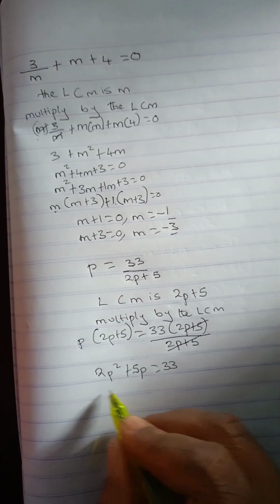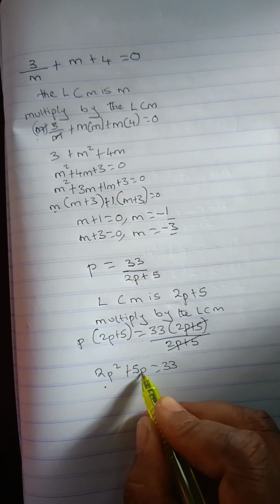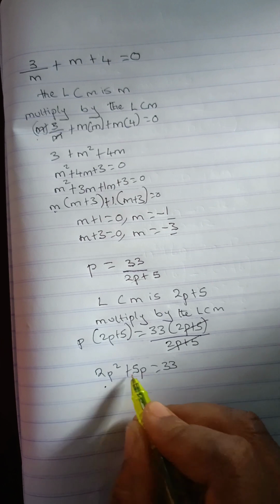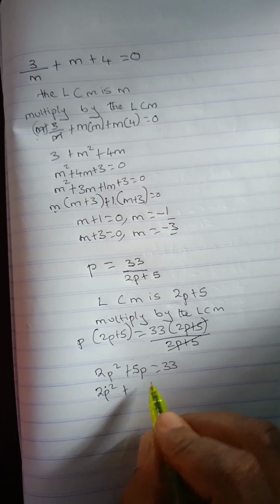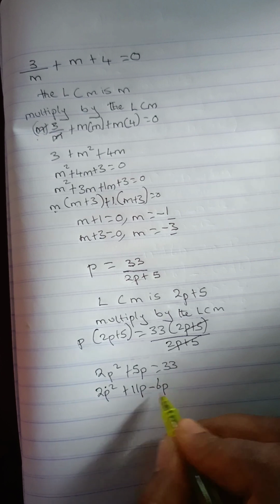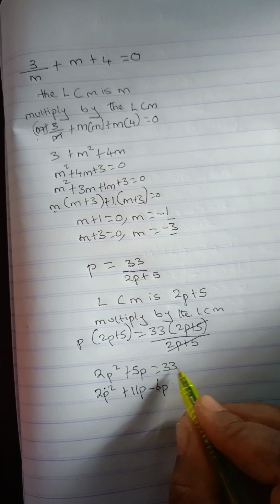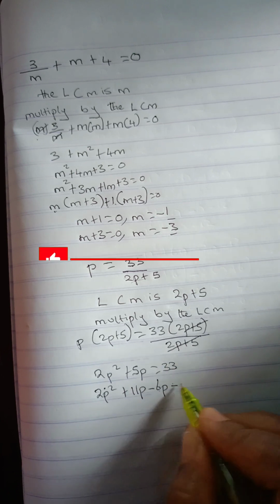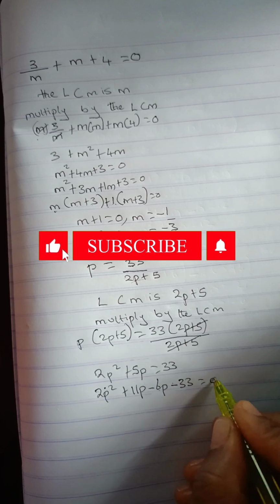A Nice JAMB ALGEBRAIC QUESTION,be smarter with your exams#viralalgebraicquestion#